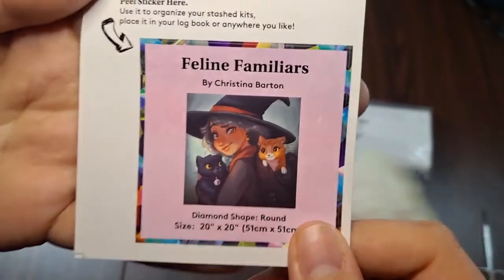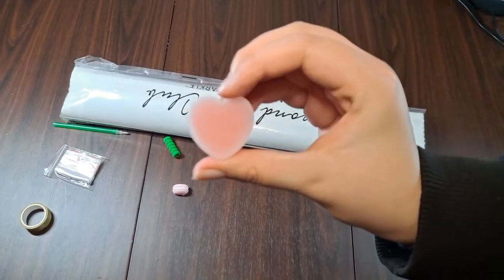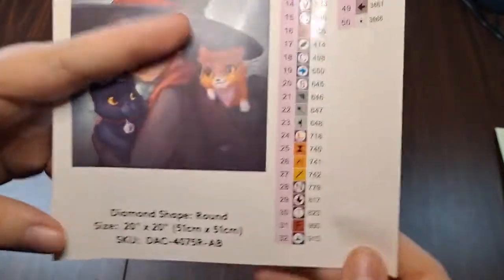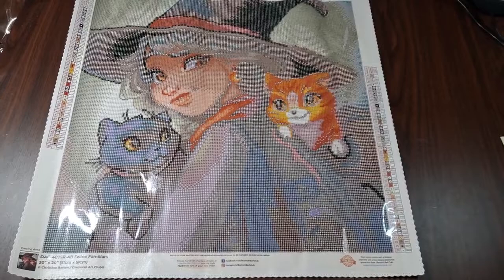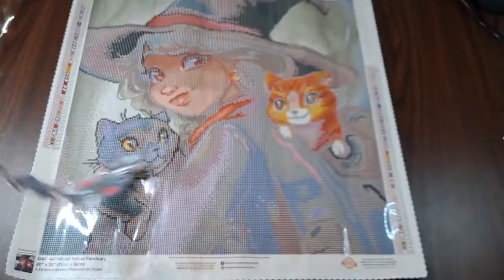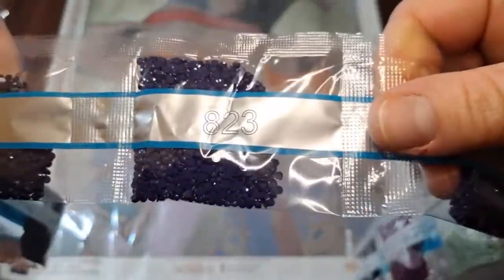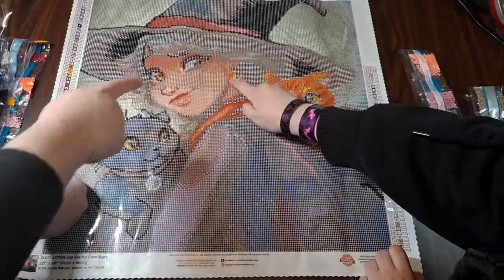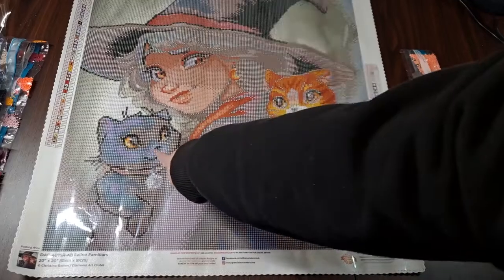Unboxing- Feline Familiars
Join me and my co-hosts (yes, you heard that right 😀), Scott AND Virgil (!!!❤), for an unboxing of Feline Familiars by ChrissaBug from Diamond Art Club 💎